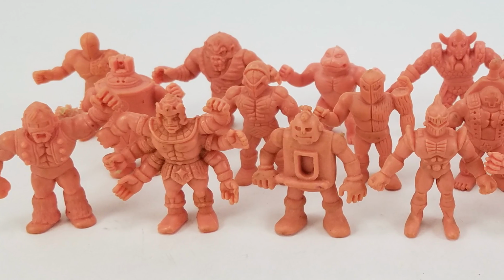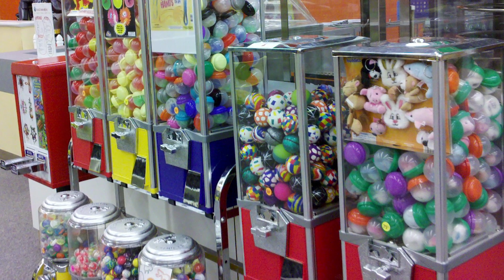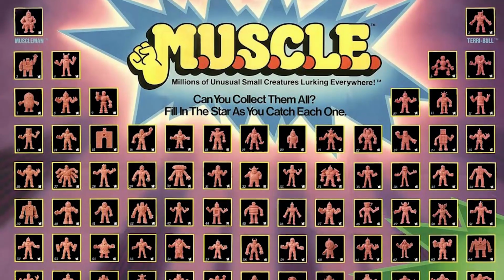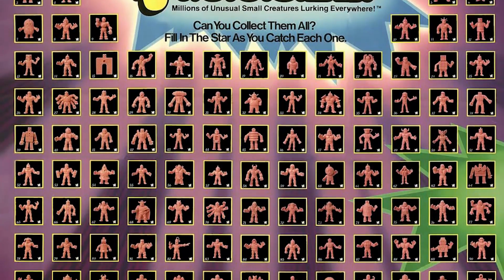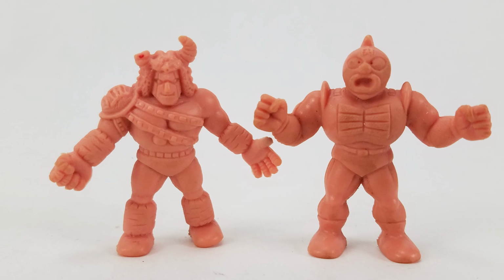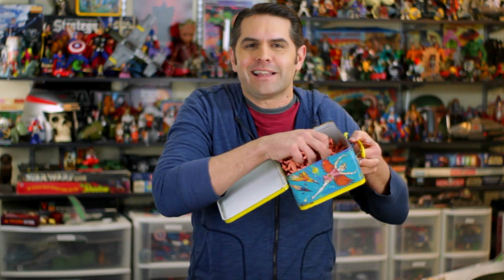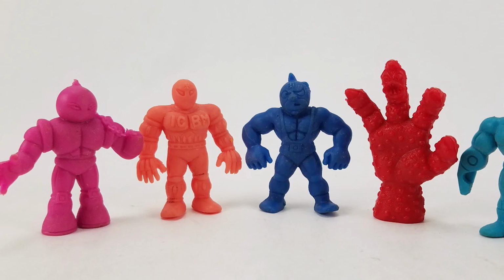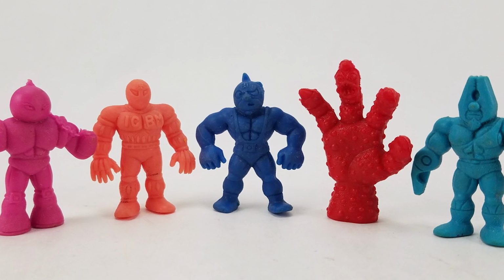The History of MUSCLE (aka M.U.S.C.L.E.)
Join us as we take a trip down memory lane and explore the fascinating history of MUSCLE (aka M.U.S.C.L.E.), the iconic toyline of the '80s known for its small, pink action figures. We'll delve into the making of these collectible toys, from their origins in Japan's Kinnikuman franchise to their worldwide popularity.

Along the way, we'll look at the memorable characters, the cultural impact of MUSCLE, and the enduring appeal of these retro figures. Whether you're a longtime fan or just discovering the world of MUSCLE, this video has something for you.

So get ready to flex your MUSCLE knowledge and relive the glory days of these classic, pint-sized toys.